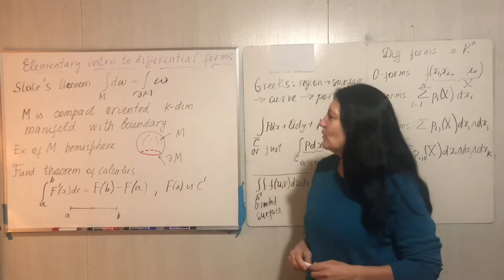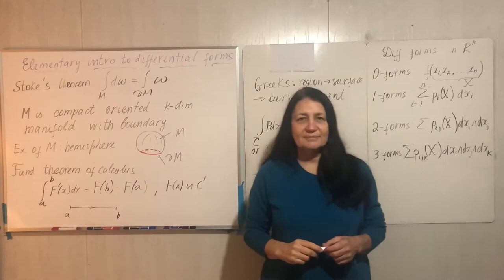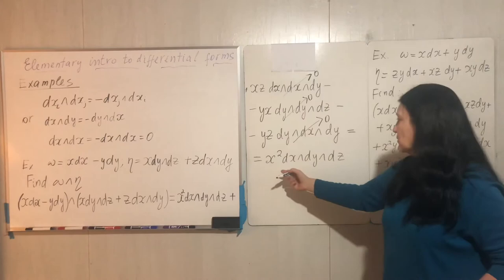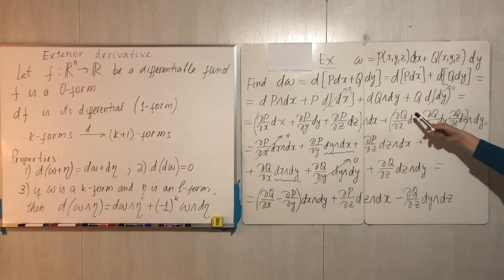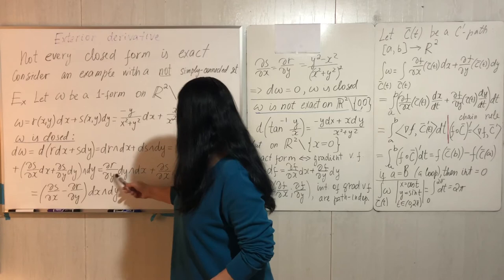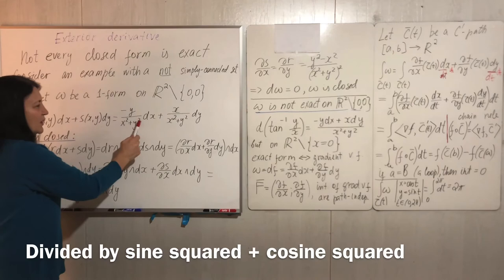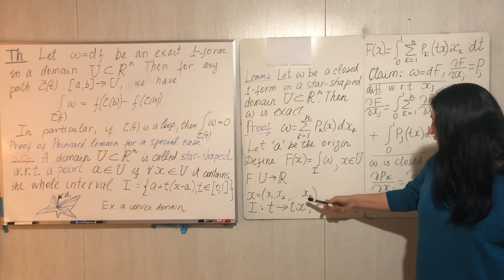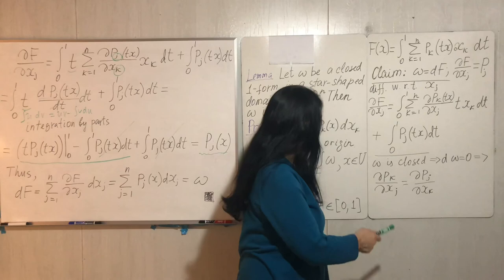PDE. Lecture A. Elementary Introduction to Differential Forms.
In this lecture, motivated by the generalized Stokes' theorem, we give a very elementary introduction to differential forms. The goal is to build some intuition prior to  more rigorous consideration.
2:50 Ancient Greek's  idea.
8:13 Wedge product.
10:50 Example 1 of computing the wedge product.
13:05 Example 2 of computing the wedge product.
15:16 The exterior derivative.
17:20 Example 1 for computing the exterior derivative.
21:05 Example 2 for computing the exterior derivative.
21:50 Definitions of closed and exact forms.
23:17 Not every closed form is exact (example).
32:05 Poincaré lemma (formulation).
34:34 Proof of the Poincaré lemma for a star-shaped domain.